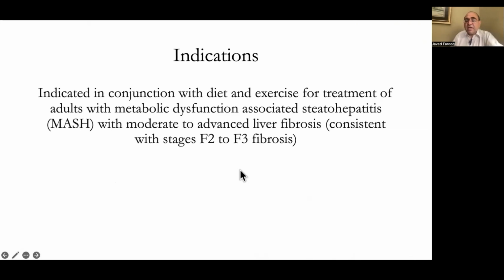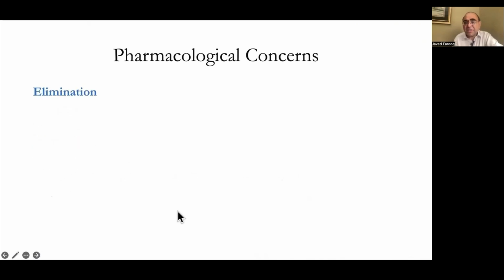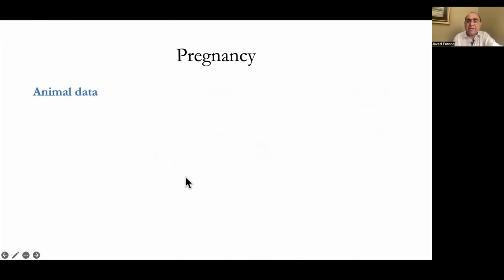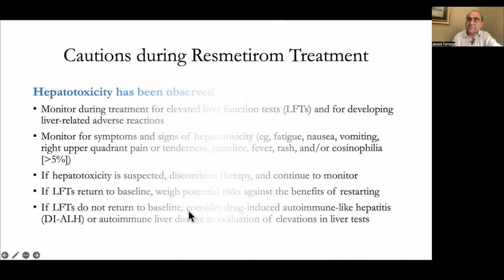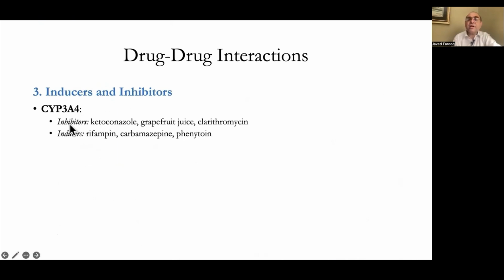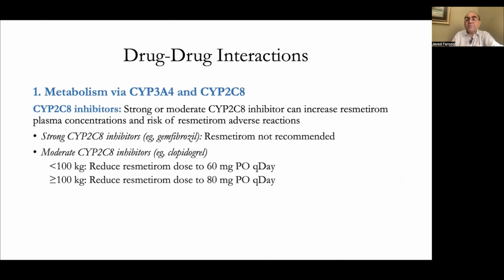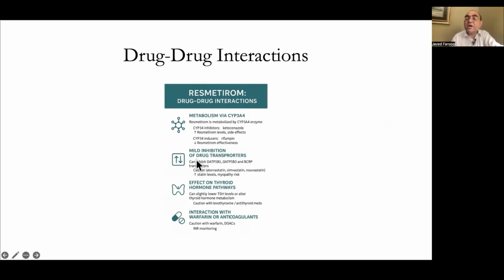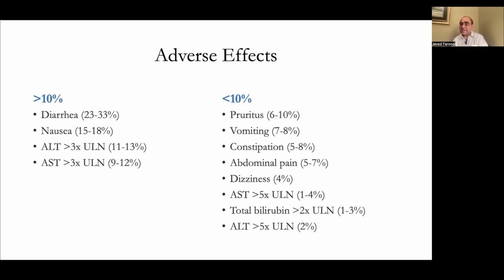Monitoring and Safety – When Using Resmetirom | English || Prof. Dr. Javed Iqbal FAROOQI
Now that we know who to treat, let’s talk about how to monitor patients on Resmetirom.
Every promising drug brings with it responsibilities. In this session, we’ll focus on how to initiate, monitor, and adjust Resmetirom therapy, paying special attention to potential side effects, lab markers, and cardiovascular safety. I’ll share practical tips on follow-up protocols and red flags that every prescribing physician should keep in mind.
This drug acts via thyroid hormone receptor beta, enhancing hepatic fat metabolism—but it can slightly reduce LDL and mildly affect thyroid axis markers.
Before initiation, assess lipid profile, TSH, liver enzymes, and fibrosis markers. Recheck these at 12 weeks and then every 3–6 months.
Watch for side effects like mild diarrhea, nausea, or rare elevation in liver enzymes. Importantly, cardiovascular safety has been favorable so far, even in high-risk groups.
With structured monitoring, Resmetirom can be a safe and effective long-term therapy.